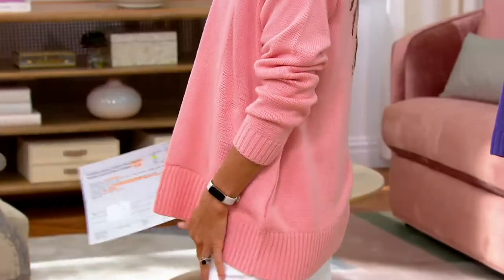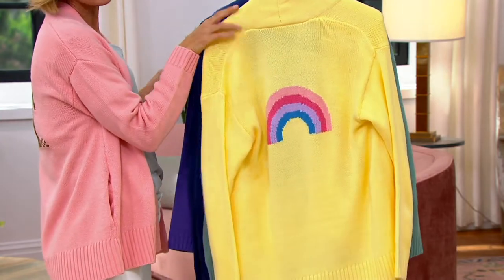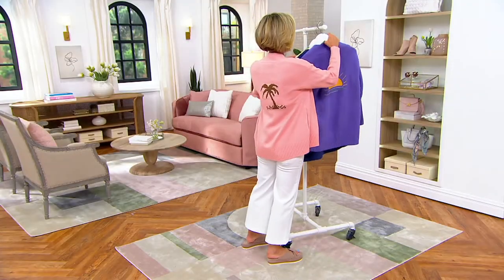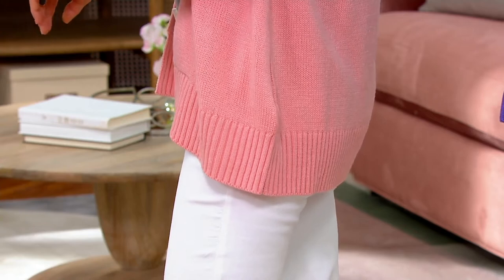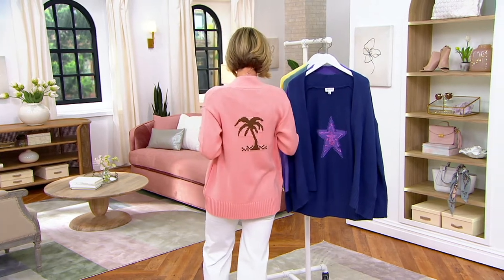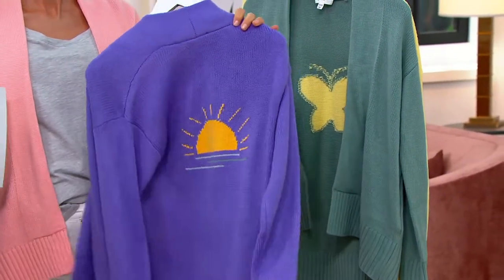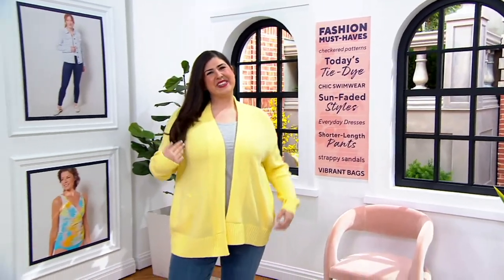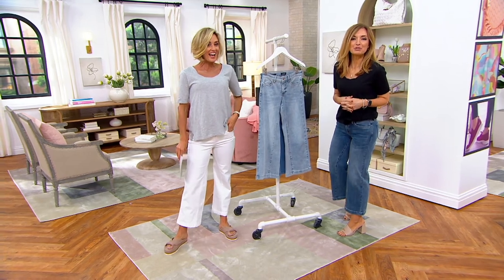Candace Cameron Bure Novelty Jacquard Open Cardigan on QVC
Candace Cameron Bure Novelty Jacquard Open Cardigan

null